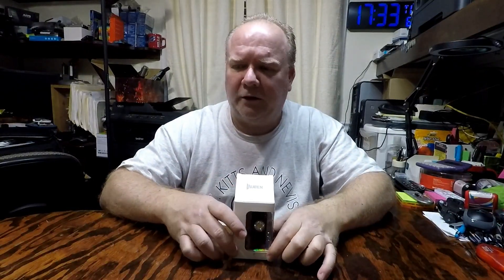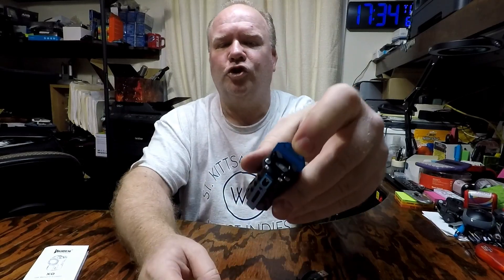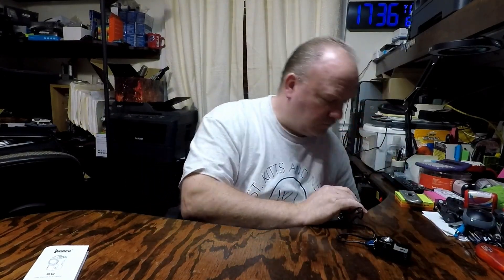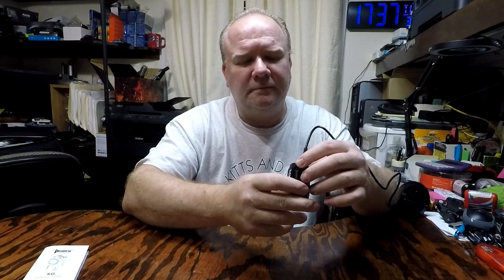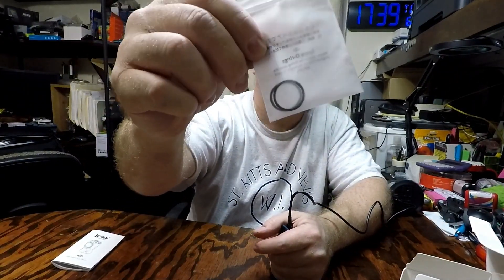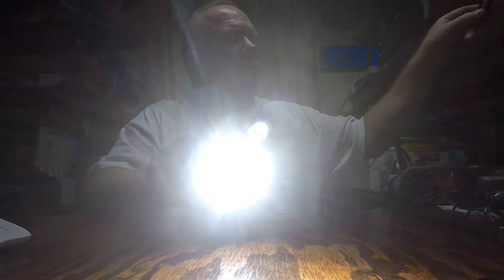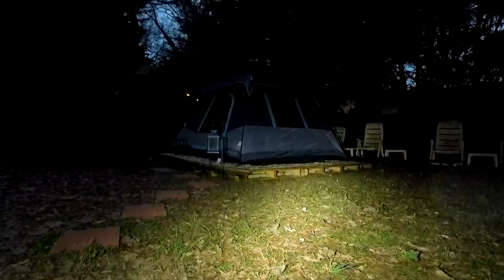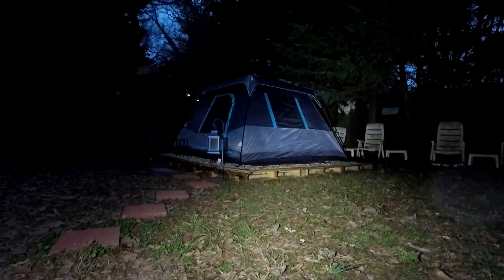900 Lumen WUBEN X0 Rechargeable Mini Flashlight